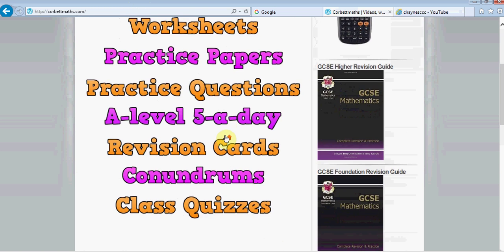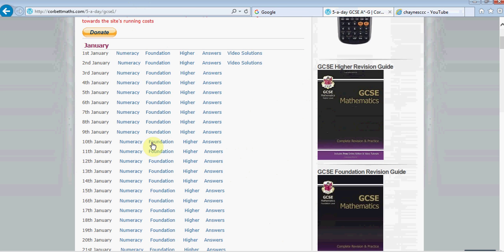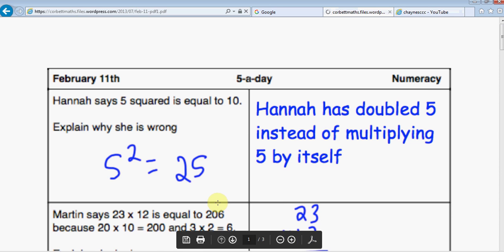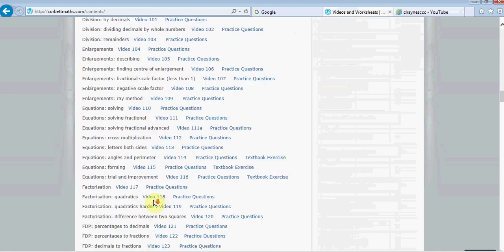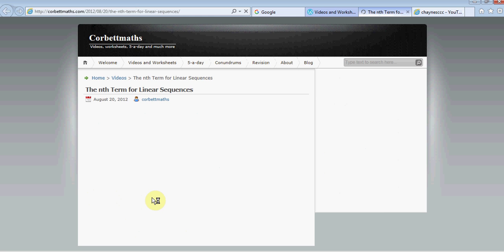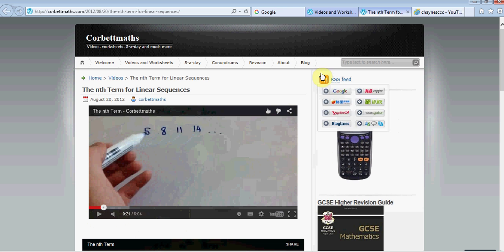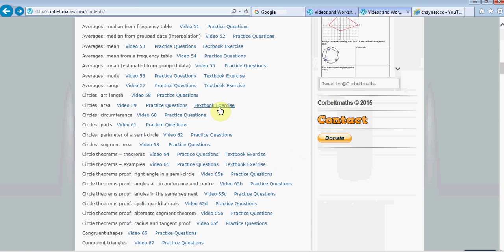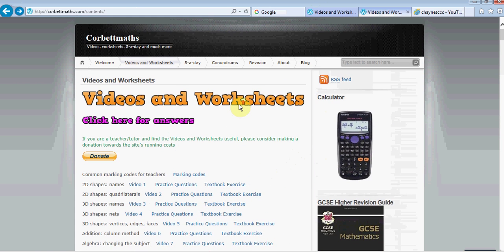Year 11 Parent help for GCSE Mathematics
Using corbettmaths to help students revise for their GCSE Mathematics at home